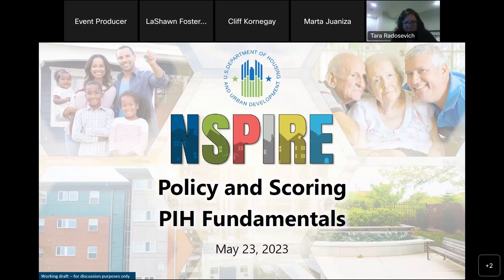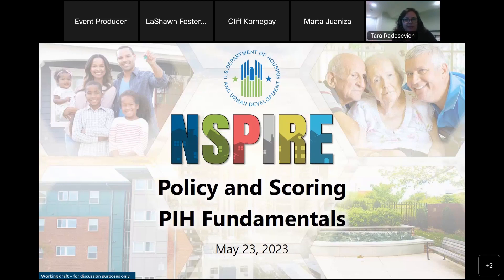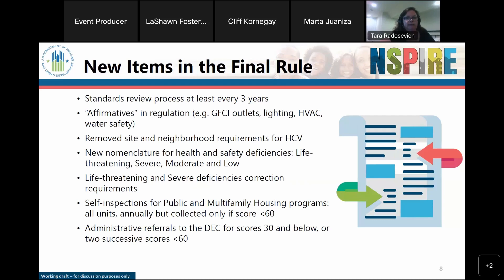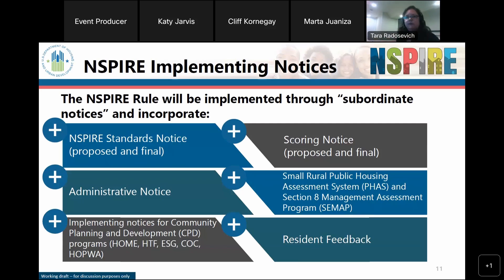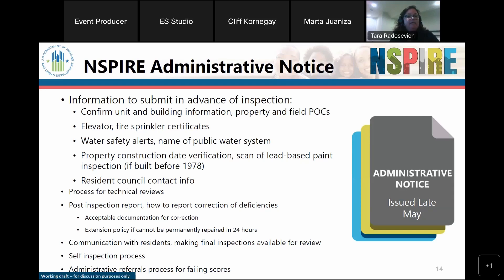REAC – NSPIRE Policy And Scoring